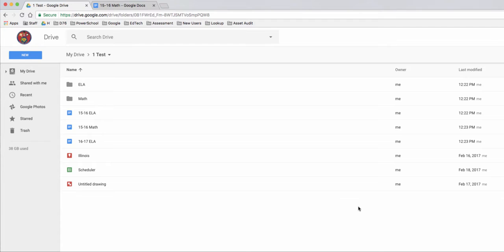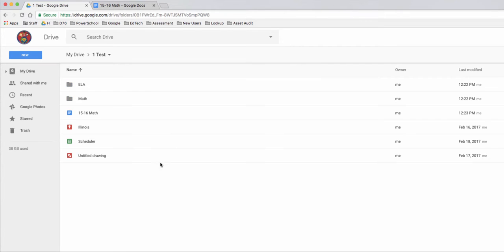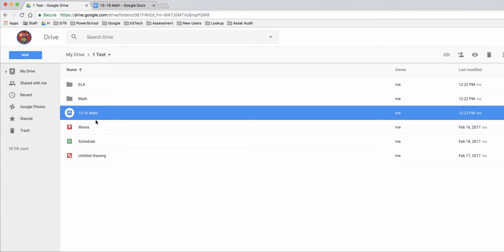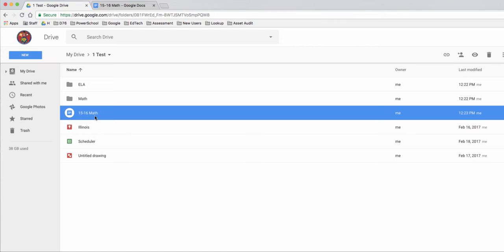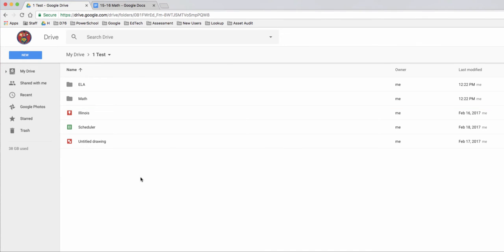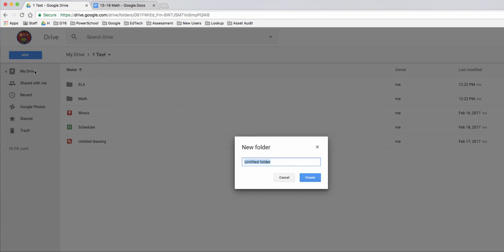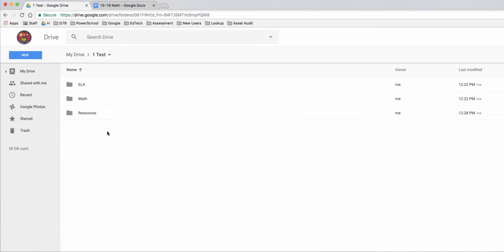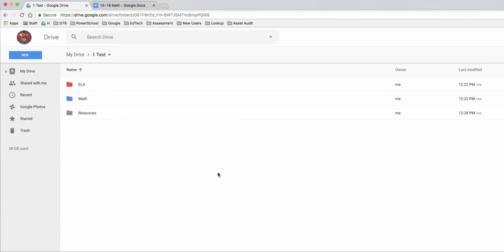Organizing Tips for Google Drive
Learn how to make copies, organize files, and color code in Google Drive.